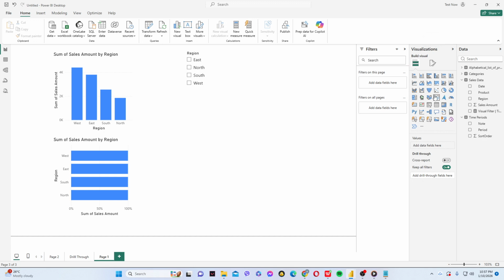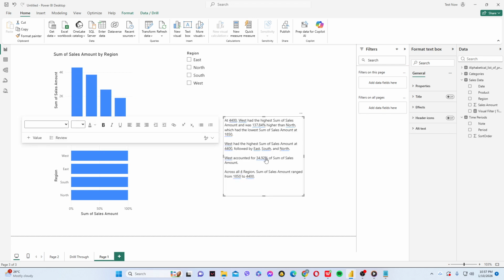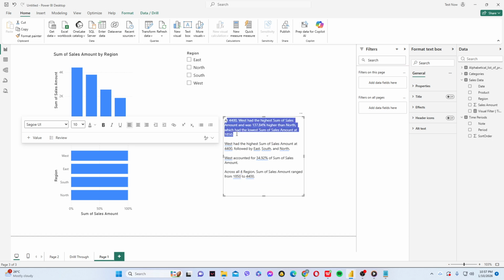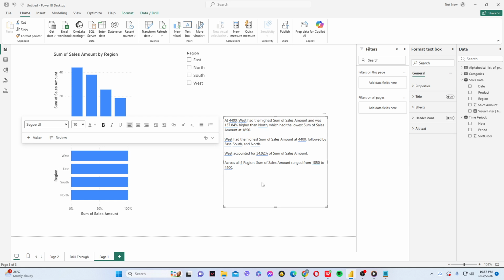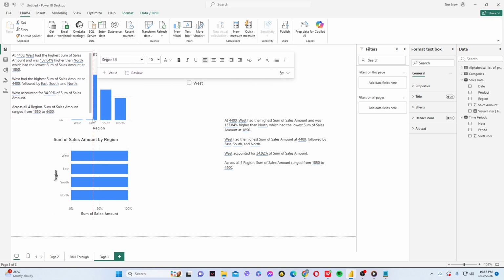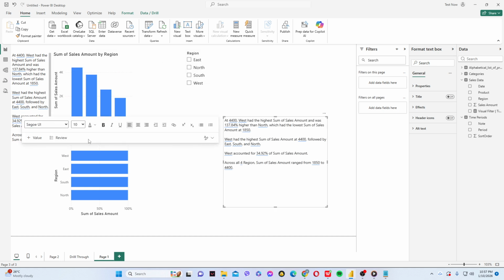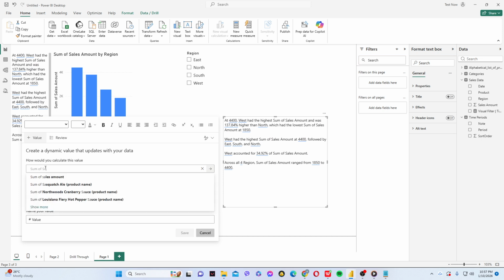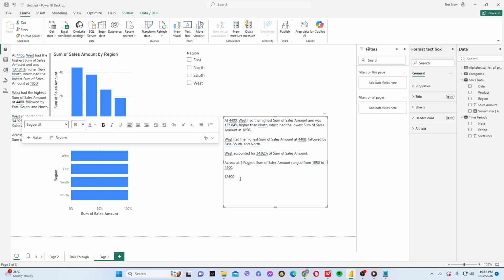How To Use Smart Narratives With AI in Power BI 2026 (Instantly)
how to use Smart Narratives with AI to automatically generate written insights from your data in Power BI.

We’ll walk through:
• What Smart Narratives are and how they work
• Adding the Smart Narrative visual to a report
• Letting AI auto-summarize trends, highs, lows, and changes
• Customizing narrative text with dynamic values
• Writing your own narrative using DAX measures
• Using Smart Narratives with slicers and filters
• Best practices for executive summaries and storytelling
• Limitations and common mistakes to avoid

By the end, you’ll be able to turn charts and numbers into clear, readable explanations — perfect for stakeholders who want insights without digging into visuals.